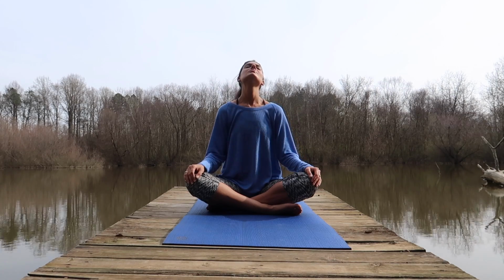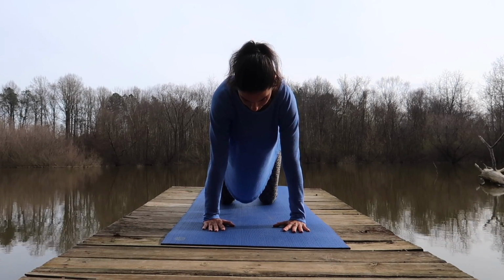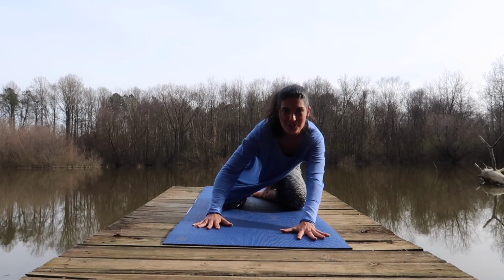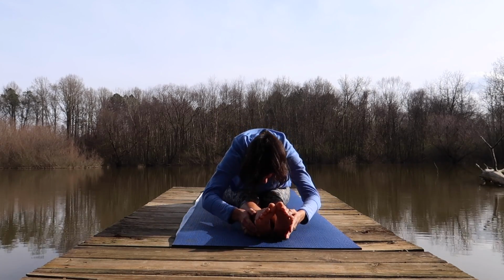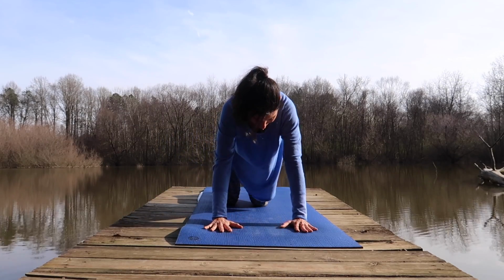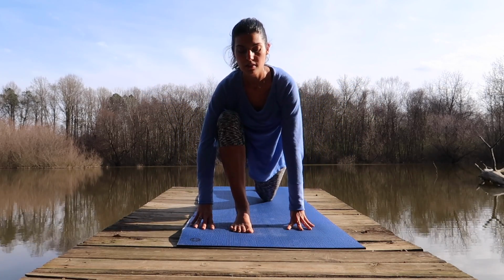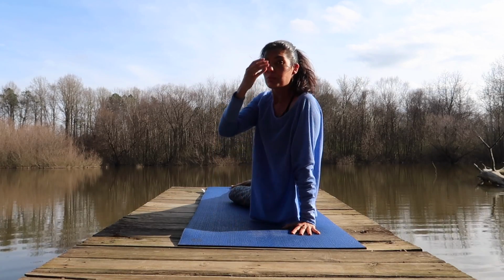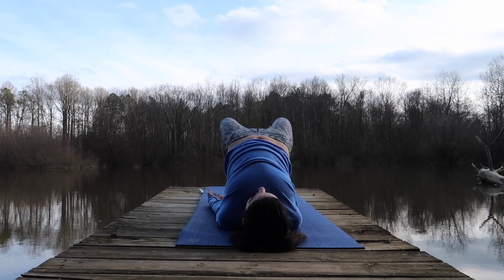Ballet 24: Mat Class Full Class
Roll out a towel or a yoga mat for this week's mat class. The whole class will be seated, on hands and knees or on your back...but that doesn't mean it's easy! My shoulders and booty were feeling it the next day! My daughter is just off camera again in this one so you will hear her little voice occasionally. :)

Proper alignment is important throughout the class. Make sure that shoulders are over hips, hips are over knees and knees are over toes throughout the movements.